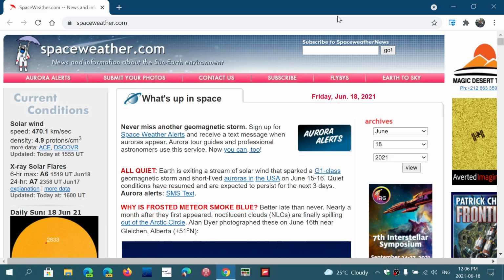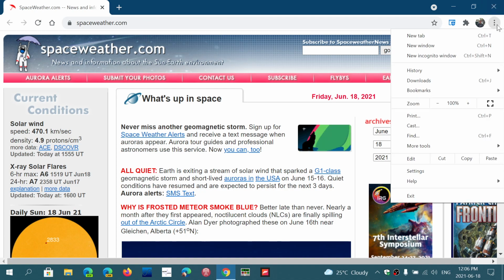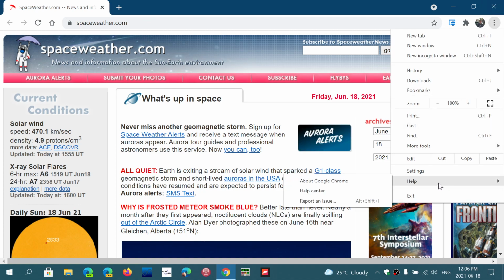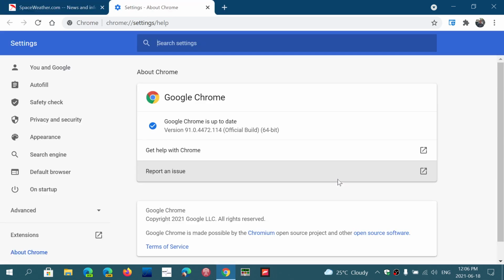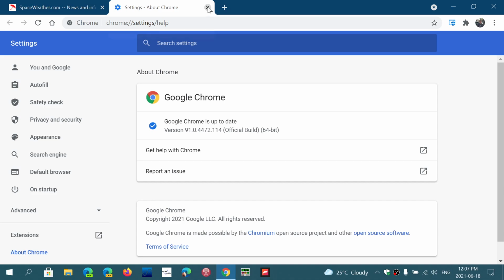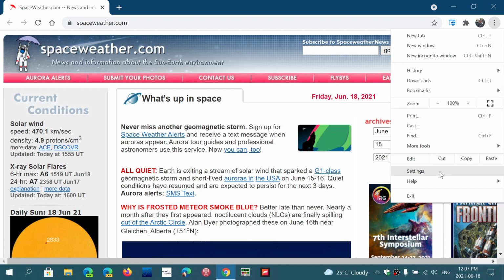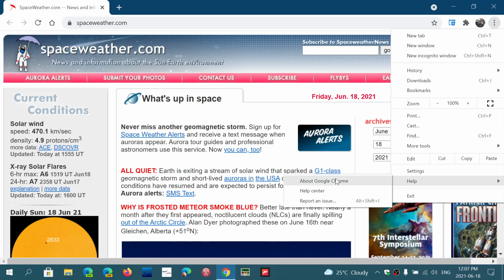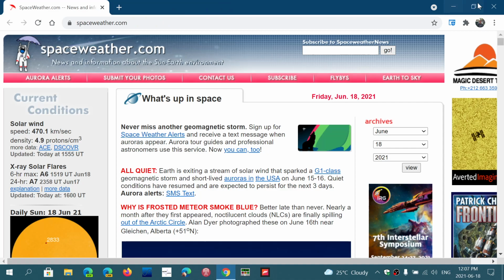IMPORTANT Google Chrome security fixes 4 high vulnerability flaws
4 security vulnerabilities are fixed in this new update